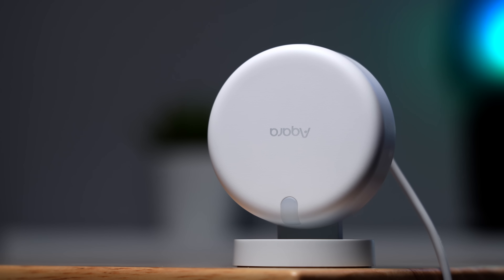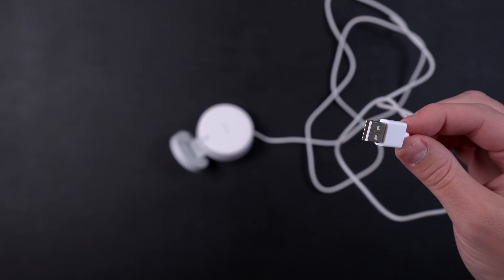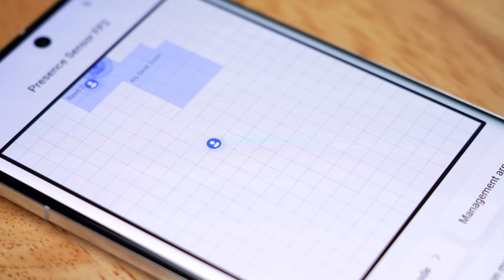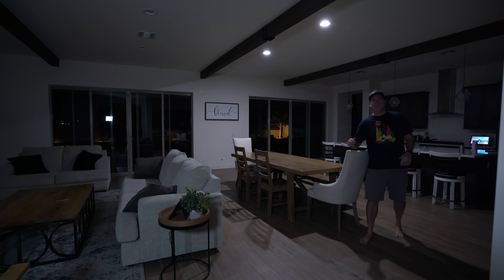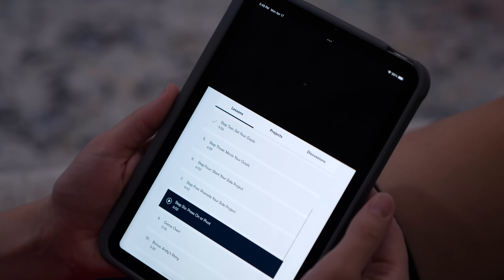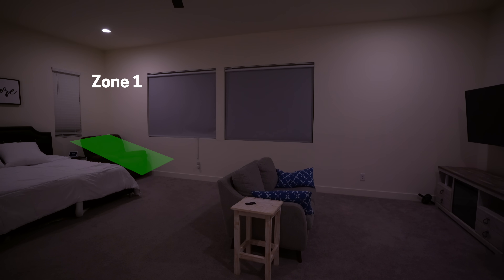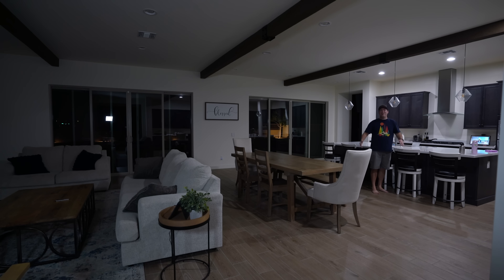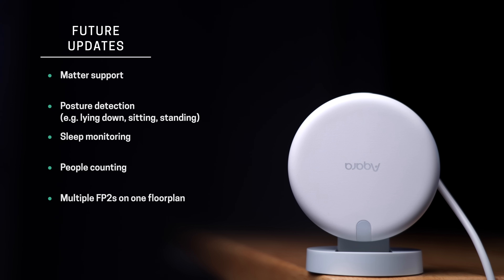This Smart Home Sensor is INCREDIBLE! Aqara FP2 mmwave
The Aqara FP2 is mind-blowing!

0:00 Intro
0:22 Hardware
2:10 Capabilities
3:32 Skillshare
4:39 Testing it...
7:06 Flaws + looking ahead
8:43 Tracking my laziness 😬